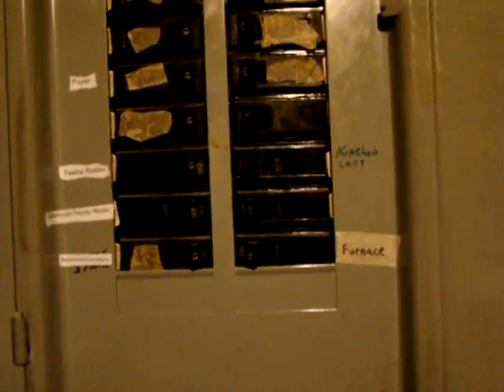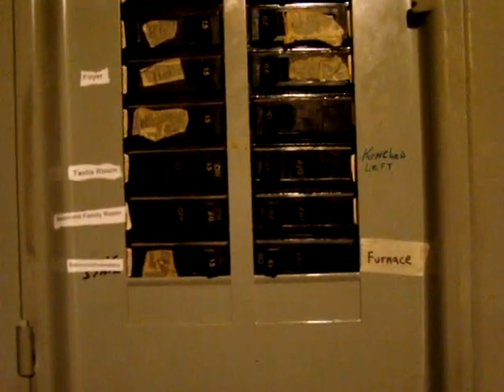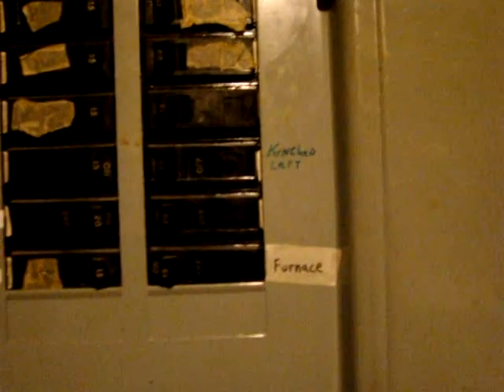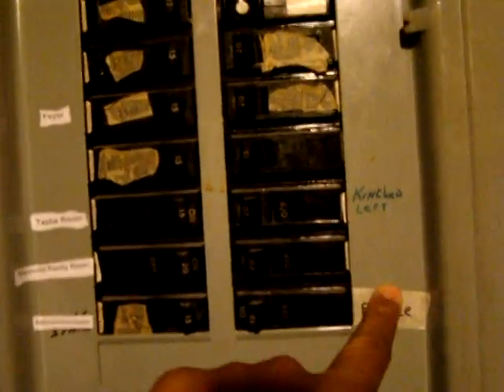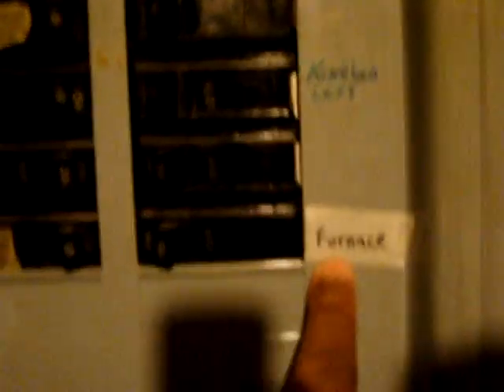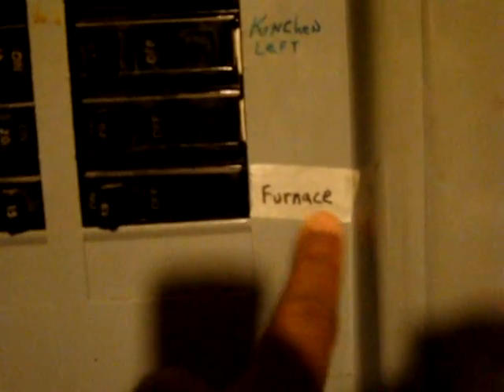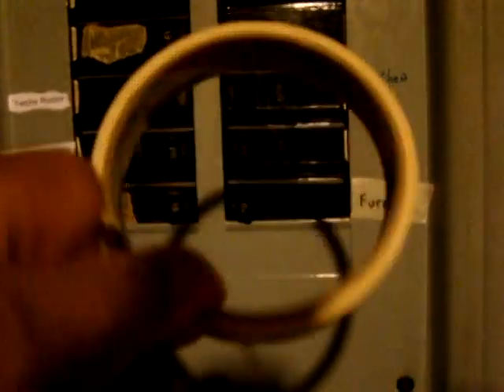Versatile 3/4 Inch Masking Tape for Easy Labeling and Circuit Breaker Identification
In this informative video, we showcase the versatility of our 3/4 inch masking tape. Discover how this durable tape can be used for easy labeling, particularly for circuit breakers. With its adhesive properties, you can conveniently mark and identify your circuit breakers, making it easier to navigate your electrical system. Watch now and learn how this masking tape can simplify your home maintenance tasks.